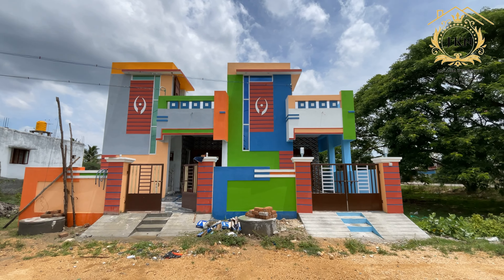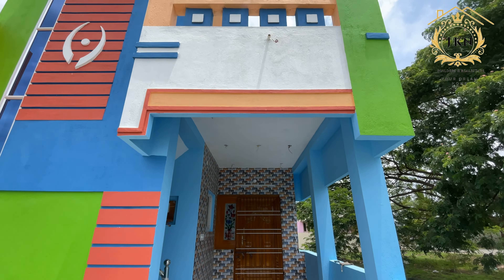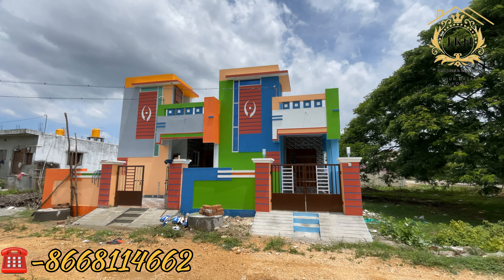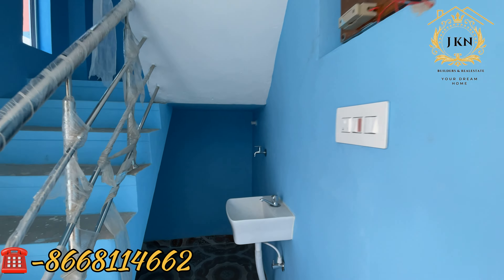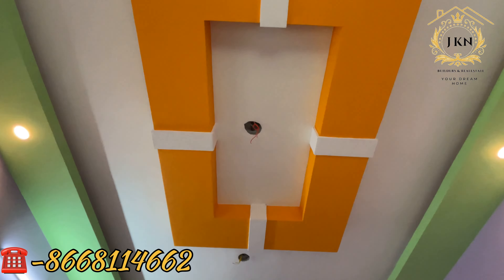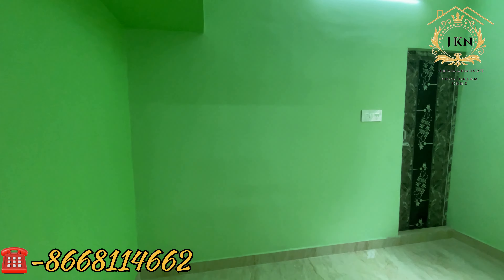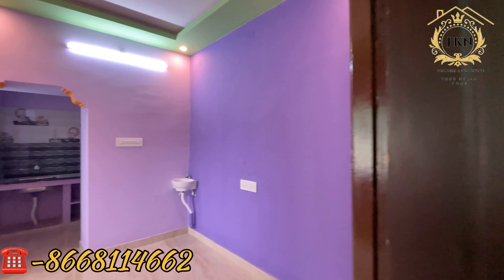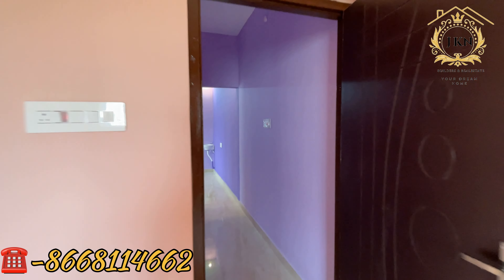1050 Sq.ft-ல் கட்டிய ஒரு அழகிய 2BHK low Budget house for sale in veppampattu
CHENNAI CENTRAL
சென்னை வேப்பம்பட்டில் தனி விடு வேணுமா ?

எங்களிடம் ரூபாய் 20 லட்சம் முதல் 65 லட்சம் வரை வீடுகள் உள்ளது
DTCP அங்கீகாரம் பெற்ற வீடுகள் உள்ளது

விருப்பம் உள்ளவர்கள் தொடர்புகொள்ள
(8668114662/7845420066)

Veppampattu Railway Station
No.6, Ramakrishna Nagar,87.veppampattu,
thiruvallur-602024

2 Bhk New House for sale North facing on Chennai Veppamppatu
1)  land875sqft
2) building725sqft
3) North facing

2 Bhk New House for sale East face In Chennai Veppampattu

Independent hour for sale in Veppampattu
New construction was launch
North face
2 bhk available
Land area 1020sqft
Buildup area 850 sqft
With car parking
Good water
Good location
Nearest to Bus stand engineering College
1.5 km for Veppampattu railway station near busstop and school and college hospitals

About veppampattu
                     Veppampattu(tamil:வேப்பம்பட்டில்)(or veppampet)is rapid growing locality in Chennai metro city under the village panchayats. It is a suburban of western part of Chennai city in the Indian state of Tamil Nadu between Chennai and arakkonam on the Chennai--arakkonam railway line. It is fast-growing with number of schools and colleges. Electric trains and NH 205 road provides transportation to Chennai veppampattu can be approached by both train and bus. Bus stop is very nearby railway station. Veppampattu can be approached by Lucas-thiruvallur high road or poonamallee high road next to thiruninravur. Educational institutions and engineering College contribute to the development of veppampattu the next railway station in thiruninravur. The neighbourhood's  is served by the veppampattu railway station. The Chennai suburban railway network. He neighbourhood's is served by the veppampattu railway station of the Chennai suburban railway network.

COLLEGE:
1. Bhajarang engineering College
2. Sriram engineering College
3. Sriram college of arts and science
4. Sriram polytechnic college

SCHOOLS:
1.Carmel public school
2.Government higher secondary school
3.angel higher secondary school
4.Sri aravindar matriculation school
5.Raja national matriculation higher.  secondary school
6.Sriram vidya mandir (CBSE) school
7.Sri mahalakashmi vidyalaya matriculation school
8.Ghana banu matriculation school
9.Sri sumathi vidyala
10.Sriram vidya mandir matriculation school

BANKS:
1.Indian overseas bank
2.Indian bank
3.City union bank

MARKETS:
1.Muruga super market
2.Aj super market
3.veppampattu super market

MARAGA MAHAllS:
1.Venkatasvara Mahal
2.MKN Mahal
3.Govinda rajulu Mahal
4.Dhurai Mahal
5.DKC Mahal
6.Bathmavathi Mahal

PETROL PUMPS:
1.Essar petrol bunk
2.Go gas

house,east facing west facing ,north facing,south facing,